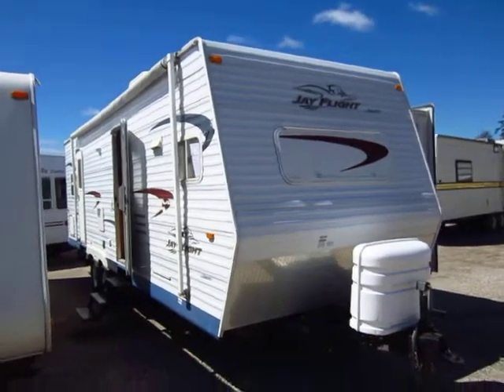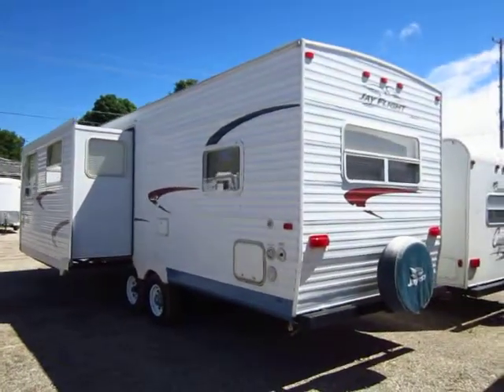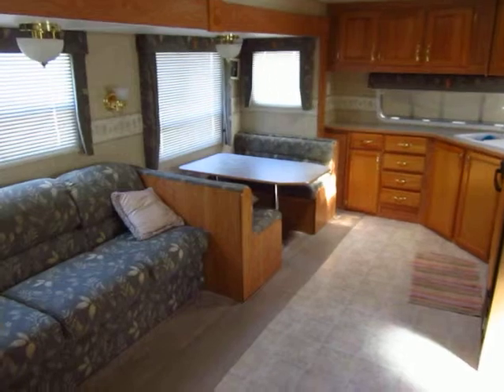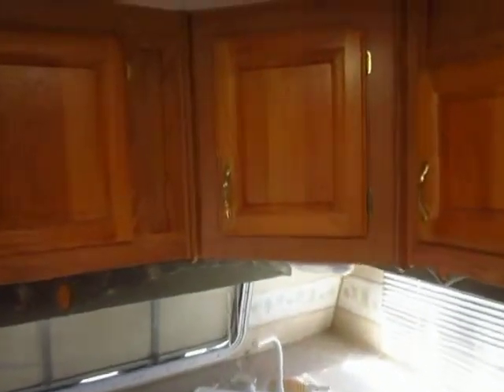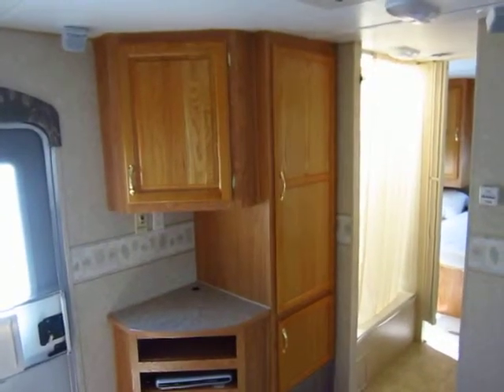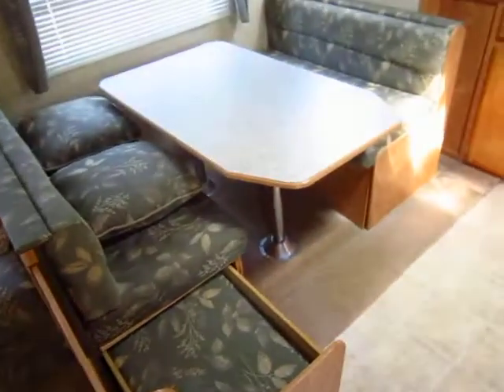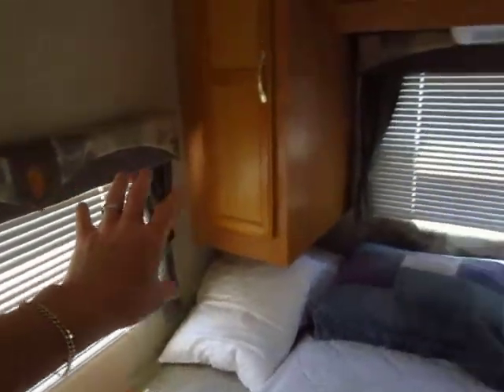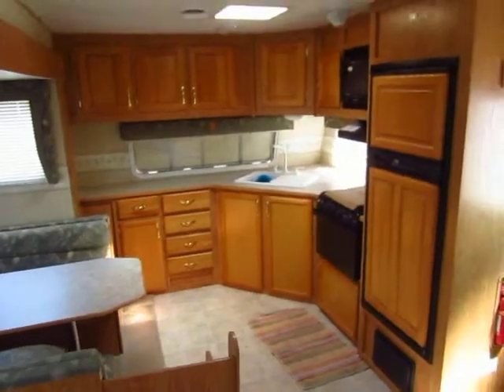(Sold) HaylettRV.com - 2005 Jayco Jay Flight 28FKS Used Travel Trailer